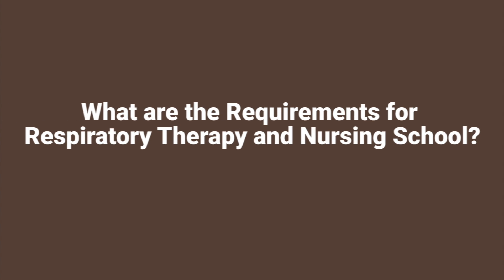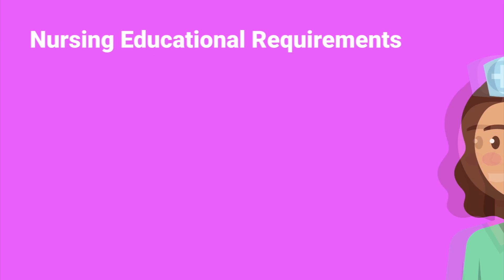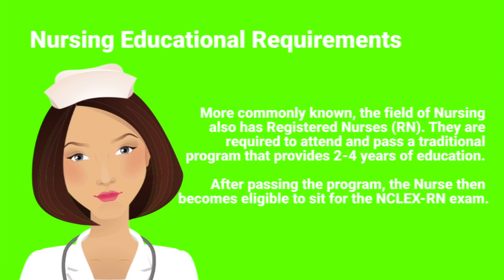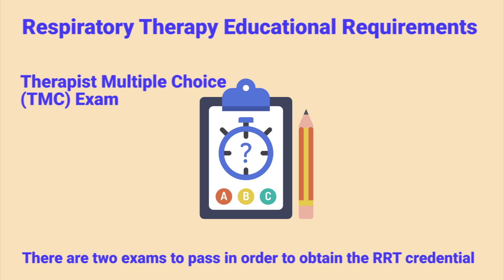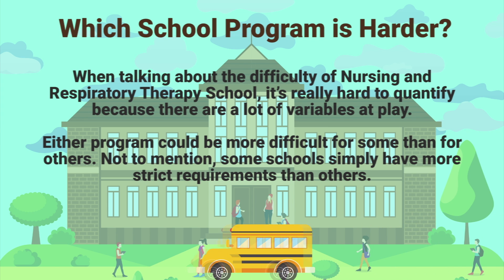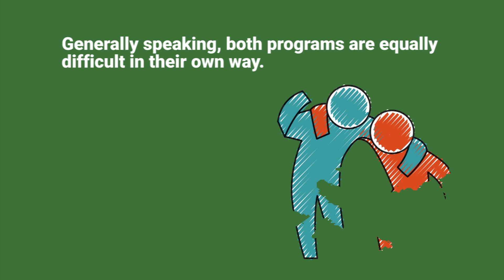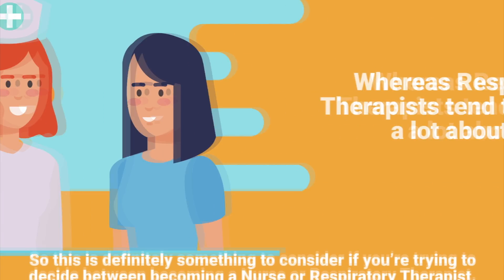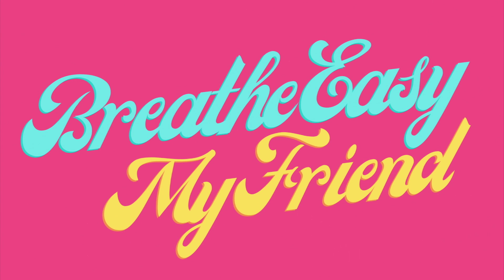Requirements for Respiratory Therapy and Nursing School (RN vs RRT)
What are the requirements for Respiratory Therapy and Nursing School? Watch this video to find out!

➡️ What are the Requirements for Respiratory Therapy and Nursing School?
Both professions, in general, require at least a one or two-year degree in order to practice. For both careers, after graduating from an accredited program, you must pass the licensure board exams in order to obtain the appropriate credentials which will allow you to apply for a license to practice in your state. Both careers provide the professional with respectable credentials although Nursing is far more widely known by the general public than Respiratory Therapy.

➡️ Nursing Educational Requirements
A Nurse can start out as an LVN/LPN. An LVN is a Licensed Vocational Nurse. These nurses usually did not attend a traditional “brick and mortar” school for nursing and may have tested to get their license through reciprocity. This means that they worked in another health field and had enough school credits to challenge the LVN-NCLEX exam. Most states do not allow Nurses who receive their LVN this way to practice outside of that state.

For example, New York and California are two states that have these types of Nurses and they cannot practice outside of the state without having to jump through a lot of hoops. An LPN, or Licensed Practical Nurse, is a trained Nurse who must go through a program that typically lasts 1-2 years. The length depends on how much of the pre-requisites were done before entering school. More commonly known, the field of Nursing also has Registered Nurses (RN). They are required to attend and pass a traditional program that provides 2-4 years of education. After passing the program, the Nurse then becomes eligible to sit for the NCLEX-RN exam.

➡️ Respiratory Therapy Educational Requirements
A Respiratory Therapist usually attends school for 2-4 years as well. After graduating from a CoARC Accredited Program, they become eligible to take the licensure board exams. The TMC Exam offers two passing scores, a low-cut score, and a high-cut score. In order to become eligible to take the CSE, you must first pass the TMC with the high-cut score. Then, if you make a passing score on the CSE, you will have earned the RRT credential. It’s still possible to practice as a CRT in the United States. With that said, each and every year, more states are requiring applicants to have earned the RRT credential.

➡️ Which School Program is Harder?
When talking about the difficulty of Nursing and Respiratory Therapy School, it’s really hard to quantify because there are a lot of variables at play. Either program could be more difficult for some than for others. Not to mention, some schools simply have more strict requirements than others. Taking that into consideration, it’s reasonable to say that both programs are fairly difficult. Neither one would be classified as easy. In all likelihood, the difficulty of each program is probably about even. Both careers have general education requirements, such as English, electives, A&P, biology, and chemistry. Also, both programs require clinical rotations with certified instructors as well.

⏰TIMESTAMPS
0:00 - Intro
0:06 - What are the Requirements for Respiratory Therapy and Nursing School?
1:01 - Nursing Educational Requirements
2:27 - Respiratory Therapy Educational Requirements
3:35 - Which School Program is Harder?